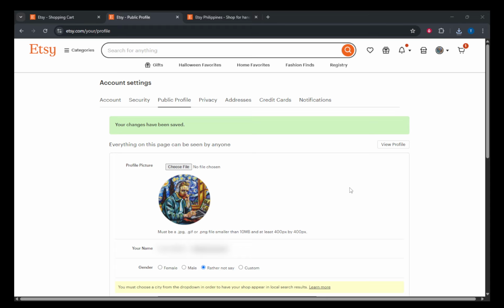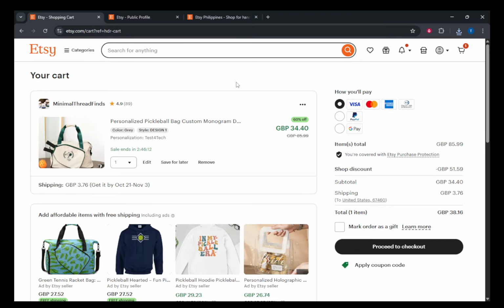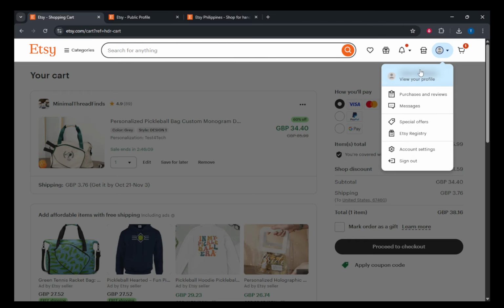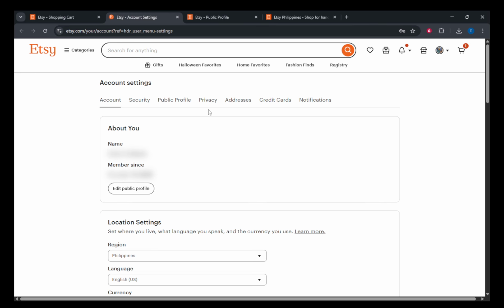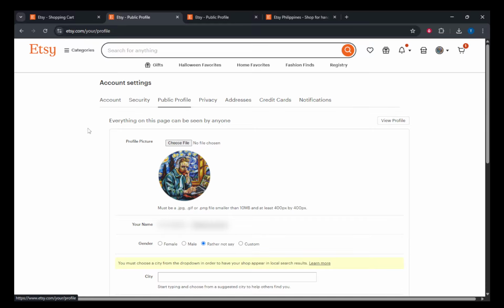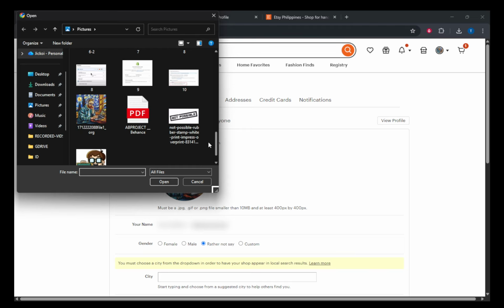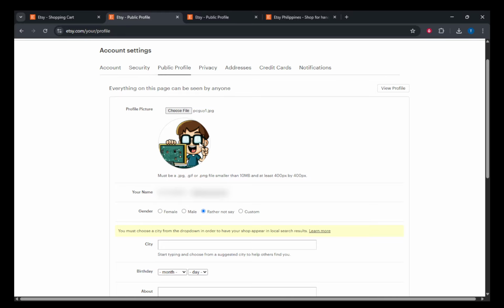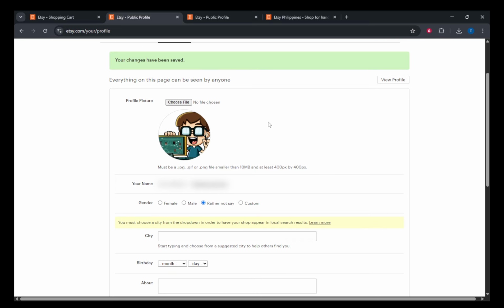How to Change Profile Picture on Etsy | Step-by-Step Guide 2025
In this tutorial, you’ll learn how to change your profile picture on Etsy using both desktop and mobile. We’ll show you how to access your account settings, upload a new image, and adjust its size or position. You’ll also learn the recommended image dimensions and tips for keeping your Etsy profile professional and appealing.